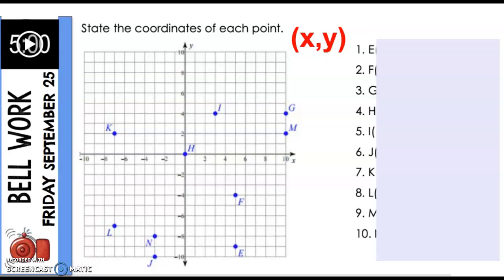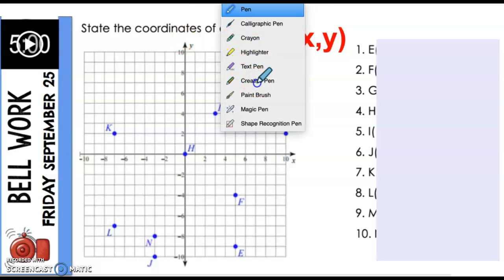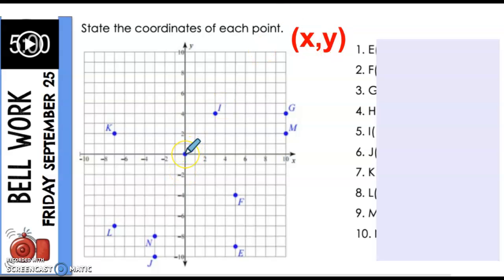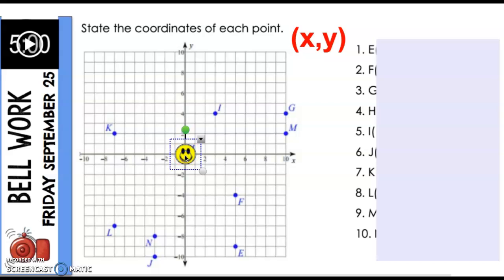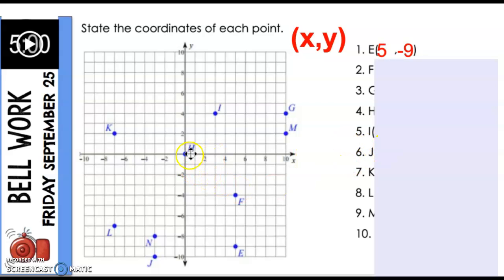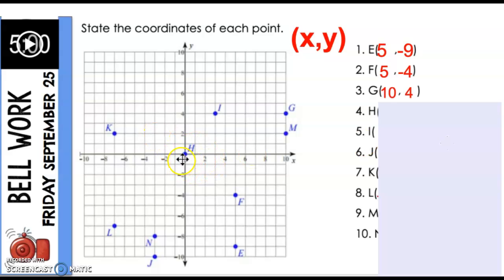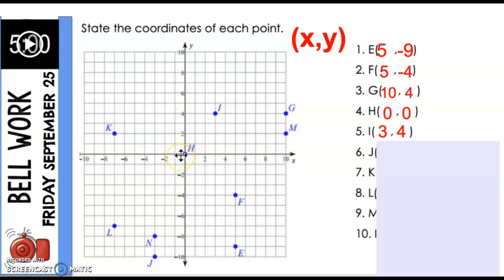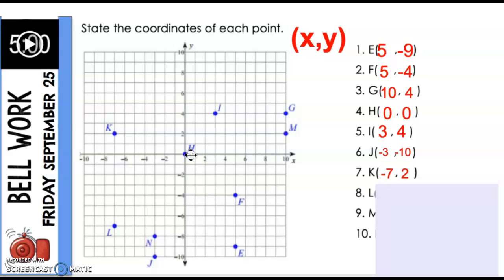Coordinates of Points